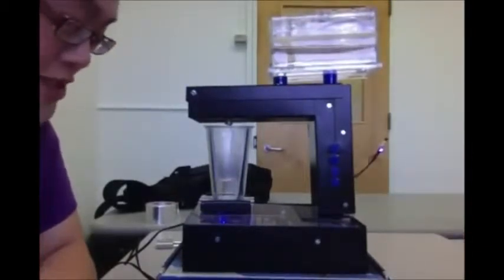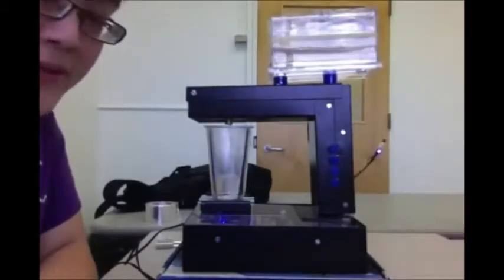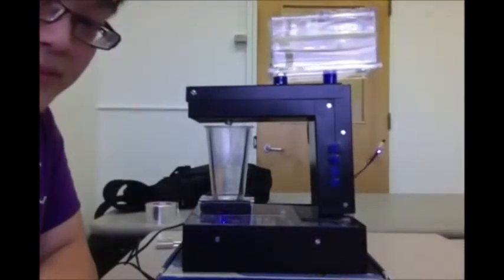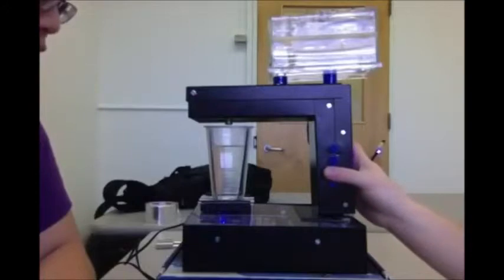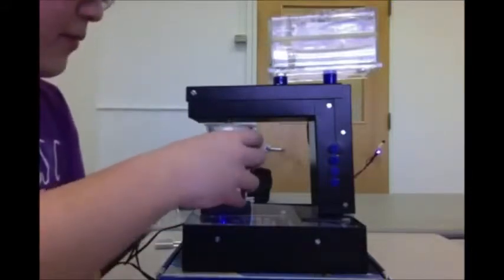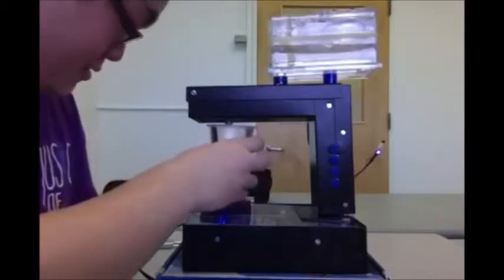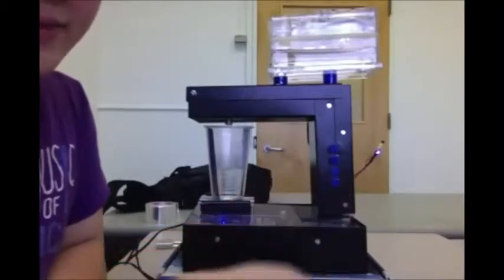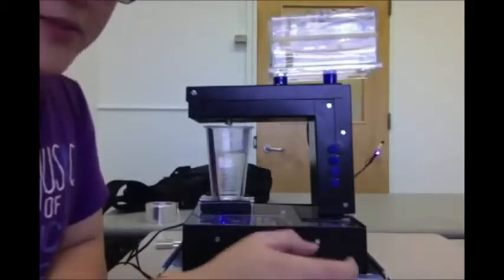Water Dispenser with Liquid Capacitance Measurement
Code to be added soon